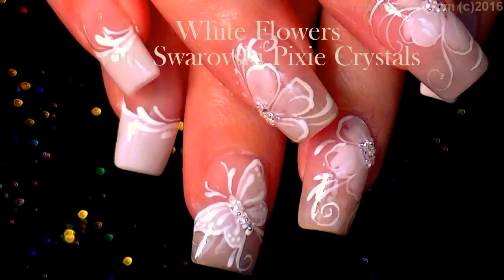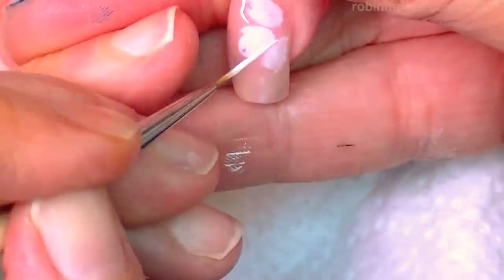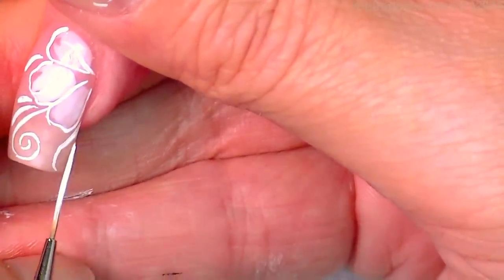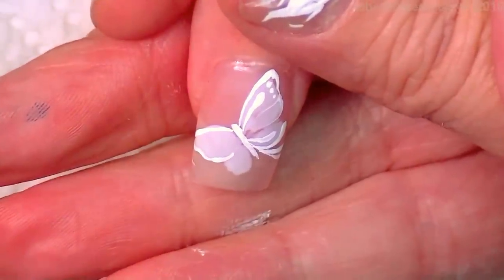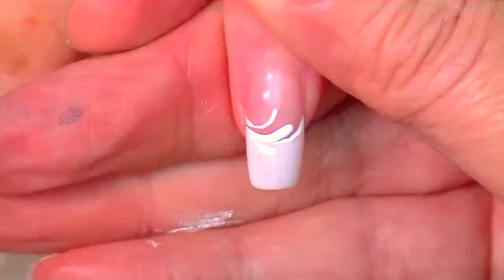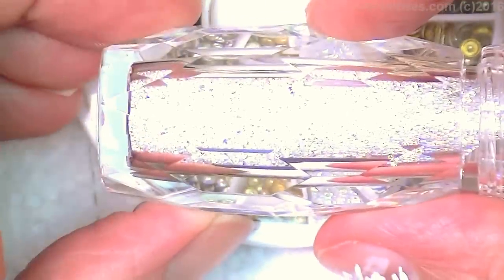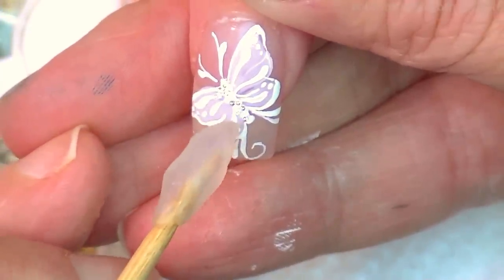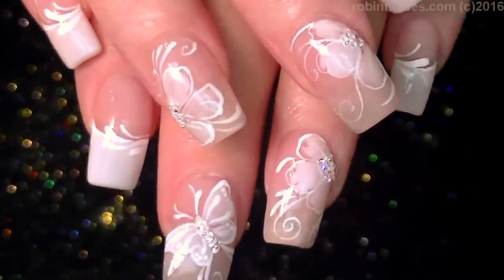White Flower Nails | DIY French Pink Wedding Nail Art Design Tutorial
Here is a white floral filigree Nail Design that is both elegant and formal with an accent butterfly to make it perfect. perfect for outdoor festivals like coachella and perfect clean prom nails or wedding nails that are so stunning you can take them anywhere and everyone will be grabbing your hands, Its this whimsical, bohemian chic nail Tutorial I love that is partly trendy, but goes a bit further and hand painting it gives it an original look that no one can copy! I go into detail about the swarovski pixie dust and working it with regular polish. try and Share it on my instagram

products

Pink polish peacefully me by dazzledry
White wetnwild thinned down ith clear
Swarovski Pixie dust with no name on it. I would say iridescent or clear or holographic mostly.

Find me!

worldwide!